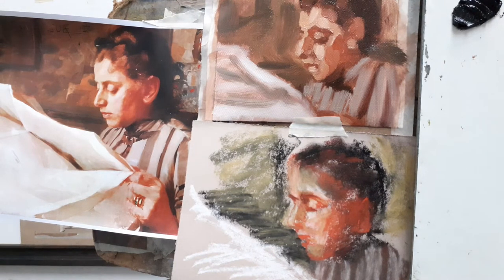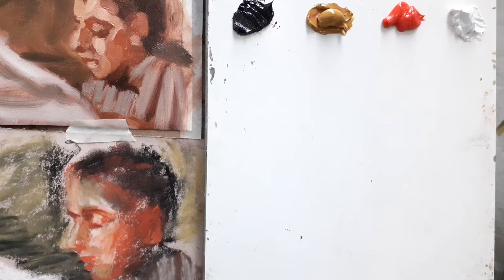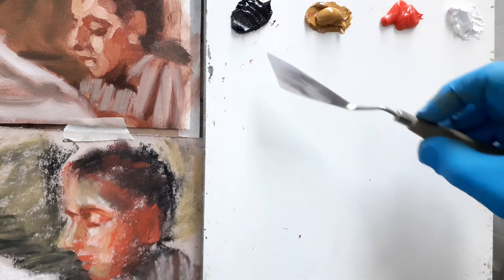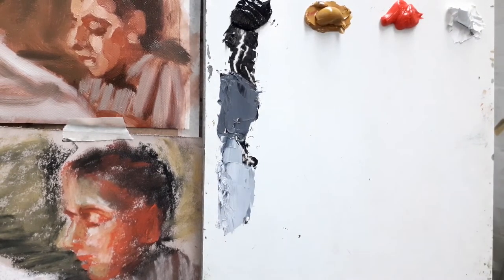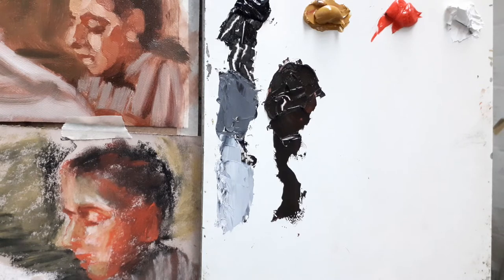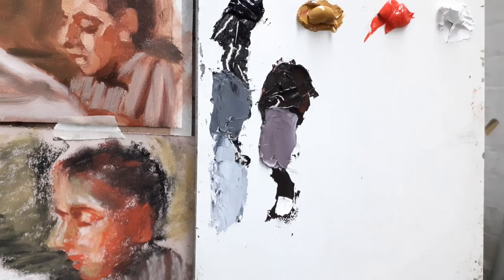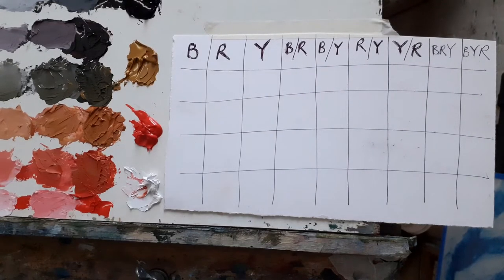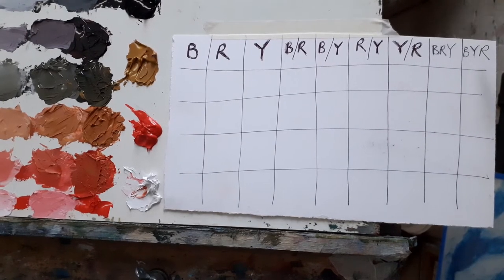DECEMBER COURSE ONE - ANDERS ZORN PALETTE 1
For further information on how to receive one-to-one guidance and feedback on these projects contact Damian Callan on or visit his